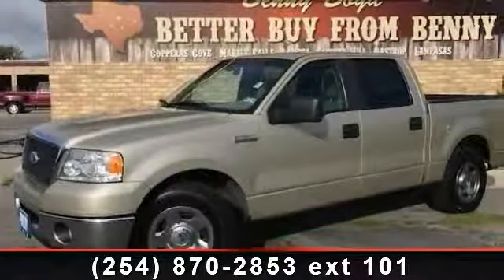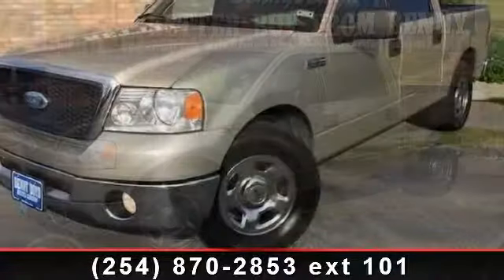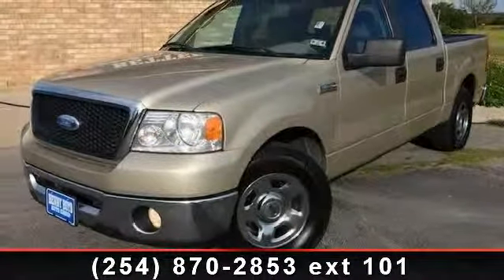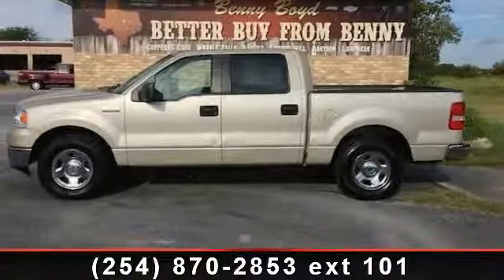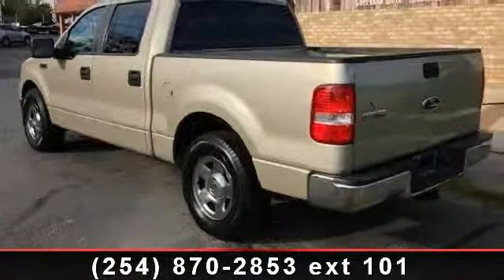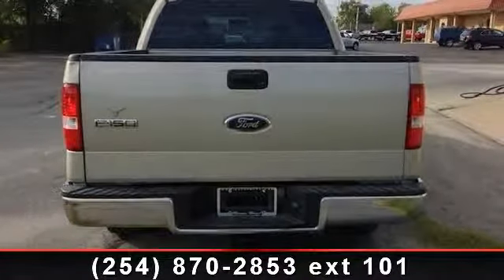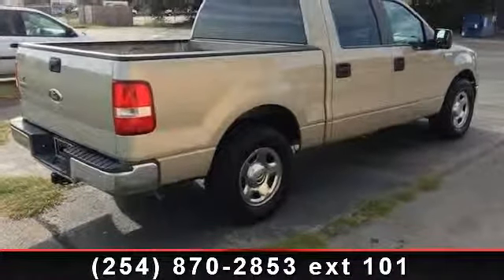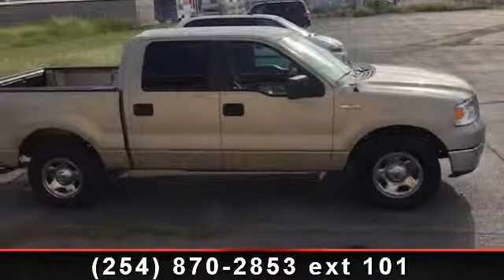2007 Ford F-150 - Benny Boyd Copperas Cove - Copperas Cove,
This 2007 Ford F-150 XLT has a Clean CarFax Report, Premium Sound with iPod/Aux Connections, Easy to use Steering Wheel Controls.  Power Windows, Locks, Tilt  and  Cruise. Smooth Automatic Transmission. Tow Package w/Hookups and Deep Sporty Tint. Chrome Wheels.  Contact the Internet Department to Receive This Special Internet Pricing  and  a Haggle Free Shopping Experience!! VIN 1FTRW12W47KC73146